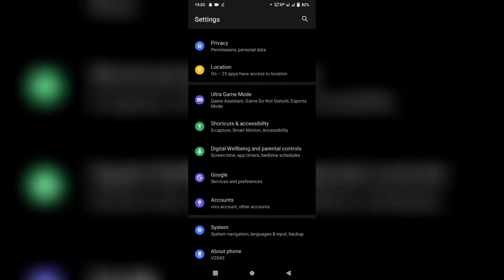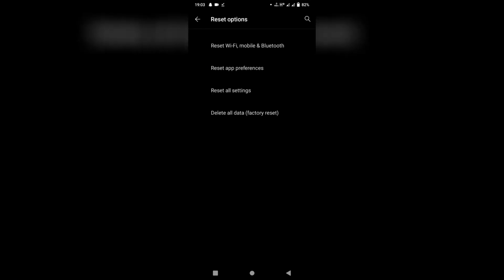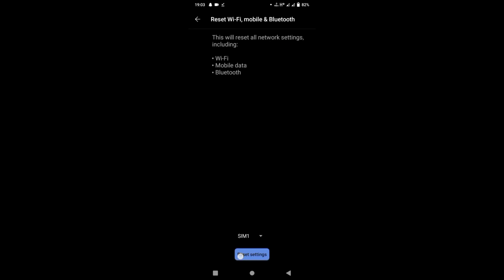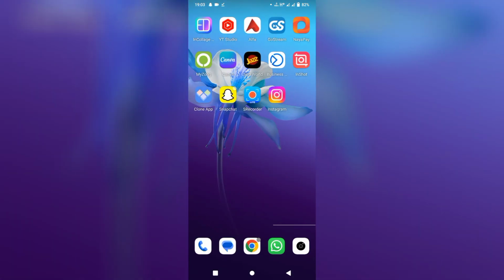fixed : Instagram login error | Azi Tips & Tricks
In this video, I will help you to fix Instagram login errors. Please watch till the end.